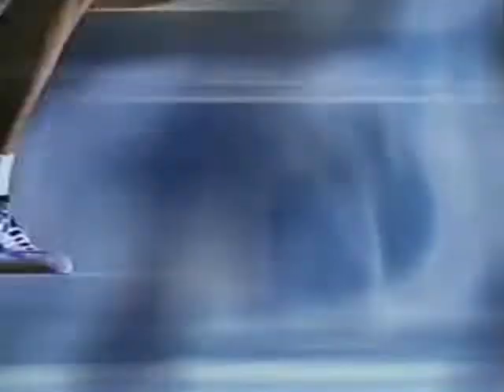Lamisil AT 1999